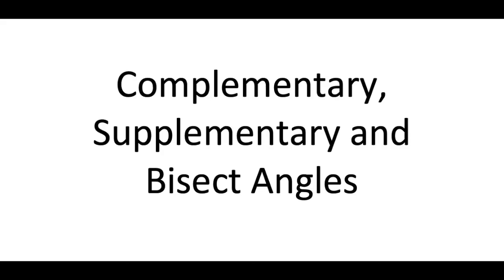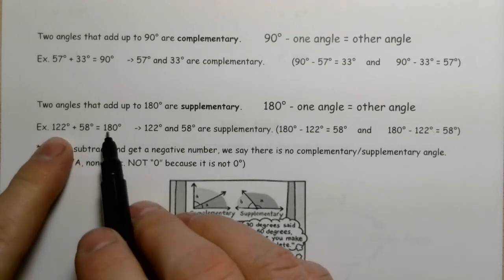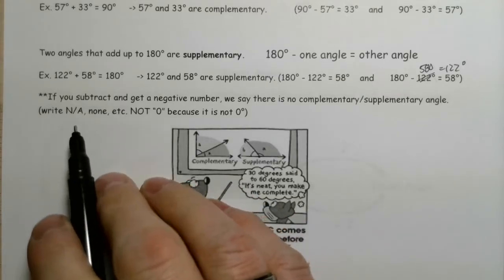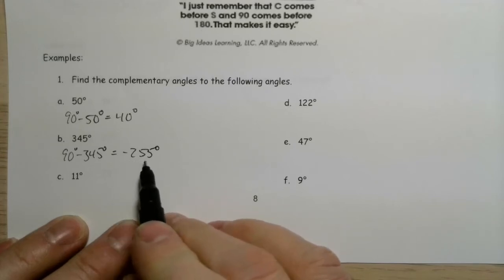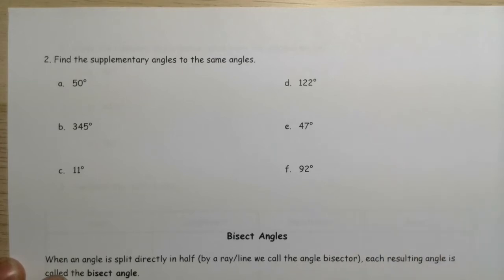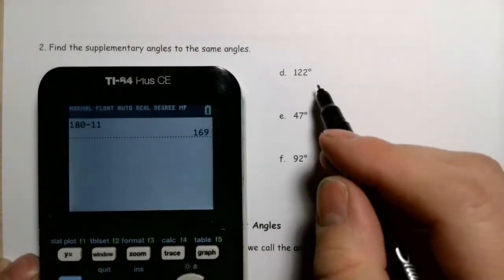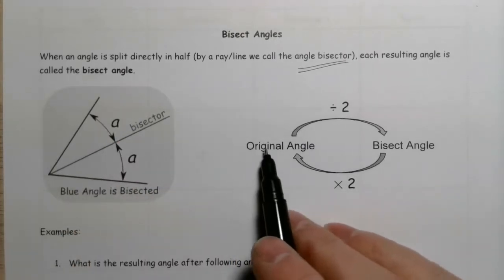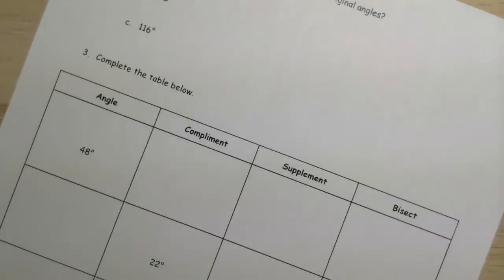Math 10 3 Complementary, Supplementary and Bisect Angles Lesson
This is an introduction to complementary, and supplementary angles and angle bisectors.